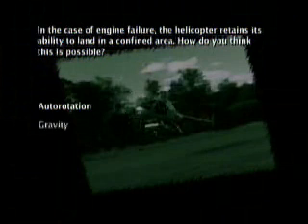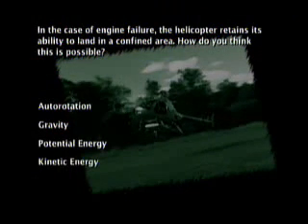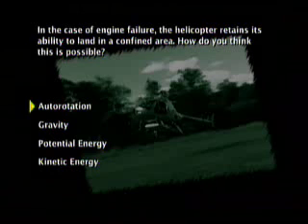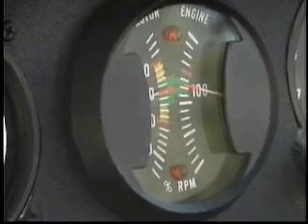Rotorway 162F over lakes and forests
Instruction video showing a beautiful 162F at altitude, over lakes and woods.
Also a full down auto demonstrated.